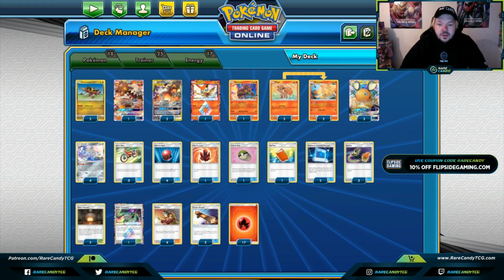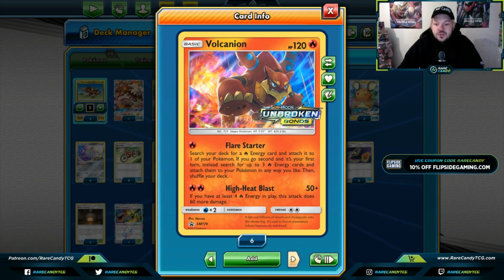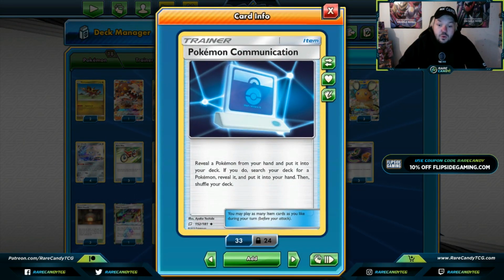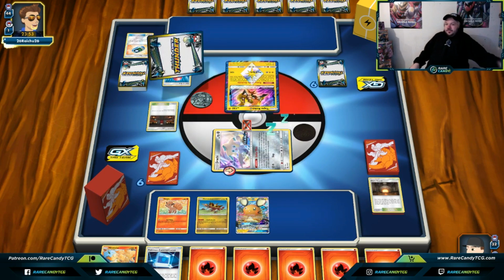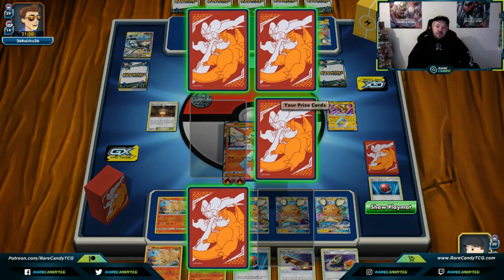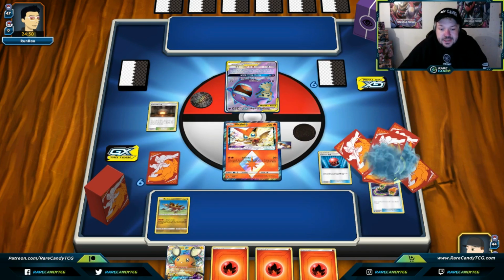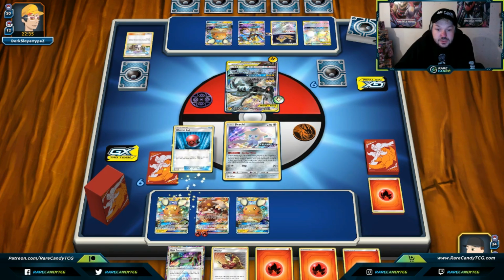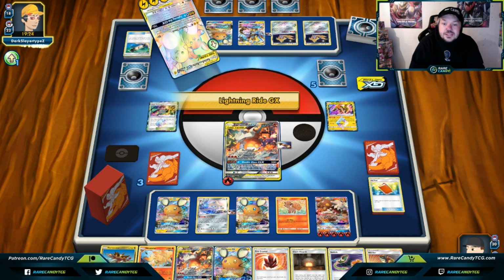Ability ReshiZard Deck - PTCGO Gameplay (UPR - Unified Minds)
We try out the Ability ReshiZard deck variant in some PTCGO games.

Despite the community initially favoring the Green's version of the Reshiram & Charizard GX deck in the early days of the post rotation format, the Ability-heavy version of the deck, or AbilityZard, has since proved itself to be one of the most dominant decks in the format. Zach goes over the deck profile for this Ability ReshiZard deck, then tries it out on Pokemon TCG Online. Thanks to GlitchXCity for the music.